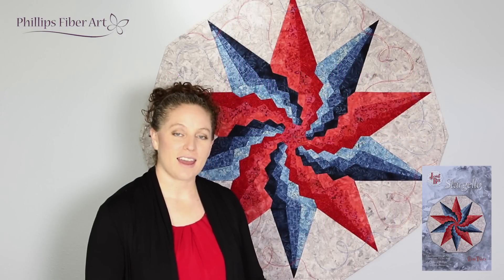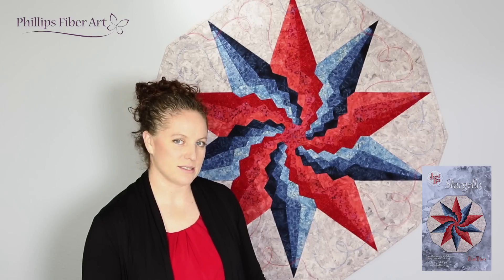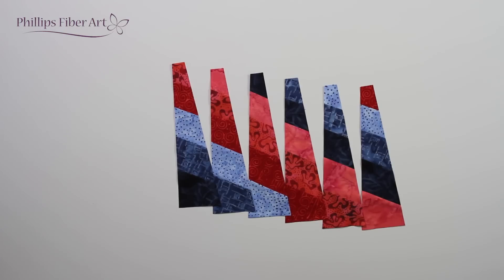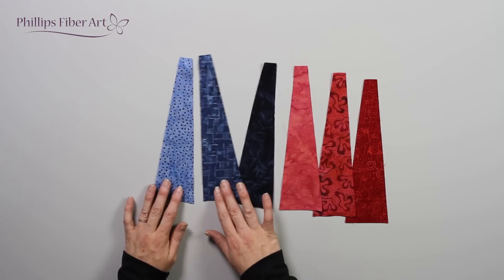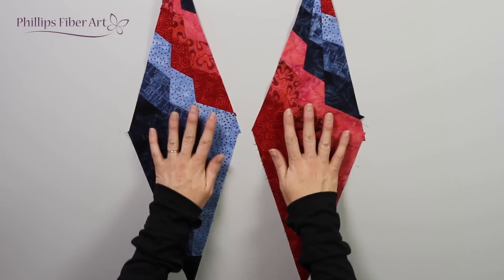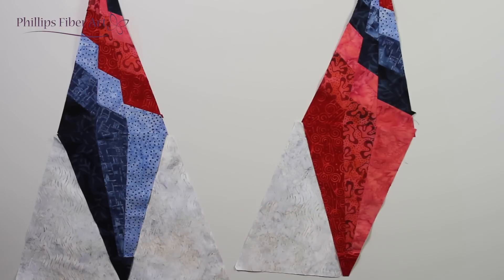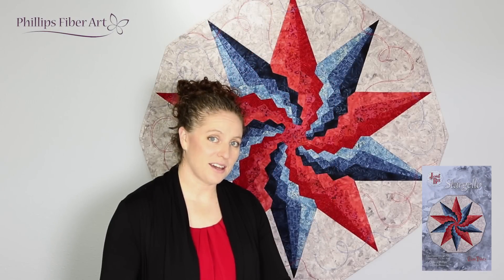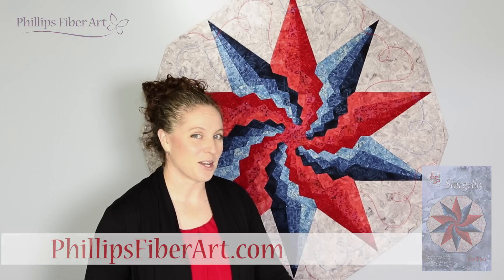Stargello quilt using the Jewel Box Gem tools by Phillips Fiber Art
Join Brooke for a fun tutorial on the Stargello pattern, a Jewel Box favorite.